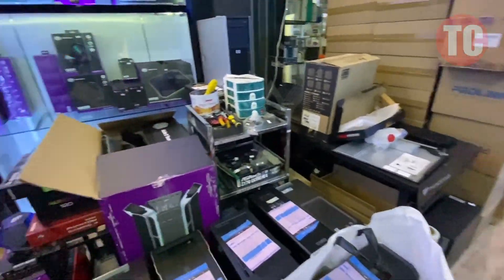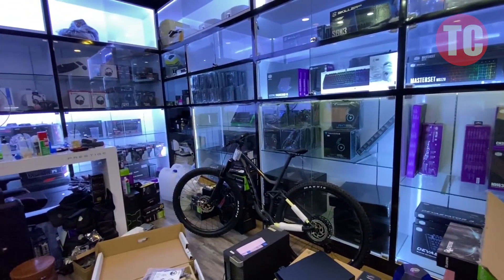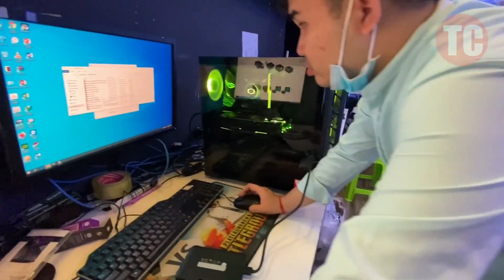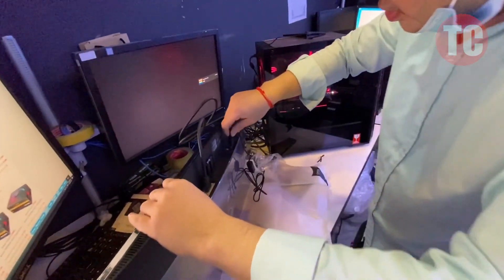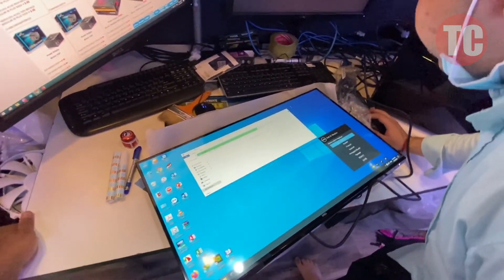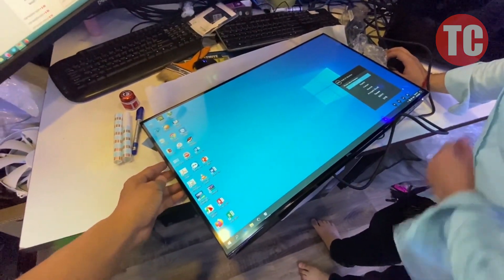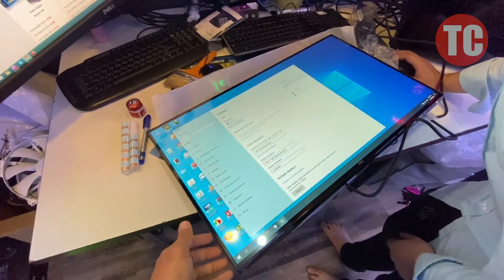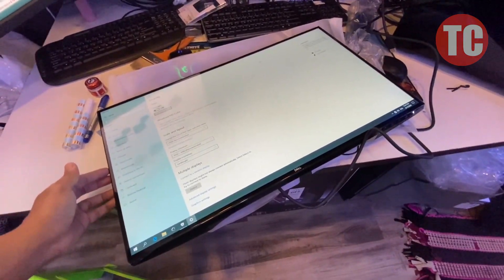Travel Channel, Video 454 - Welcome My New Friend, Update Profile & Banner Travel Channel (TC)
I love making videos & upload new video everyday at 07:30am (Bangkok Time).